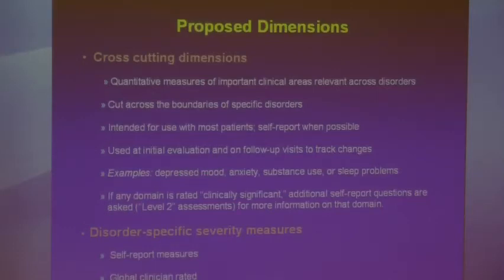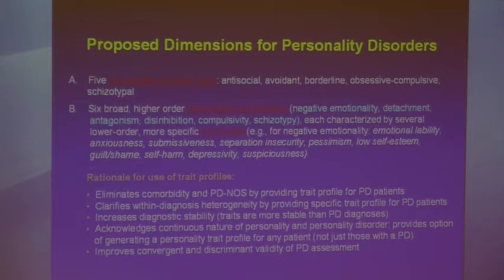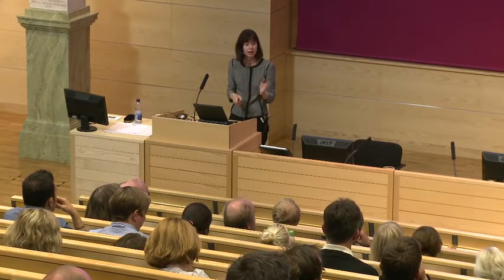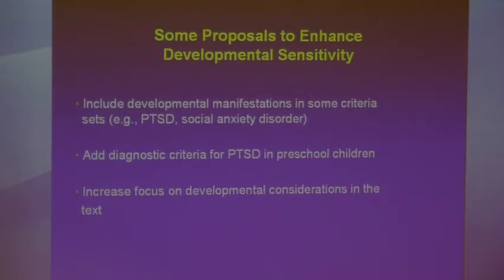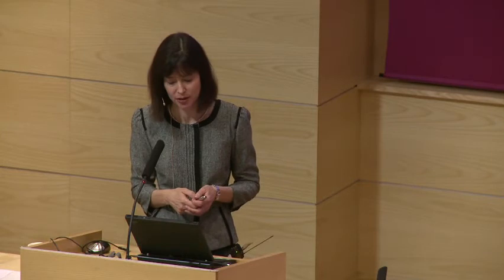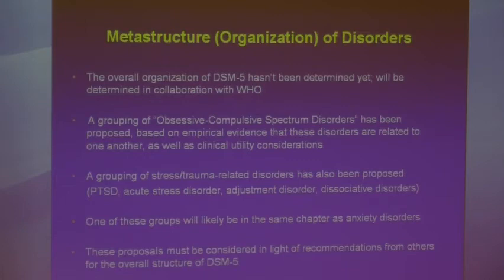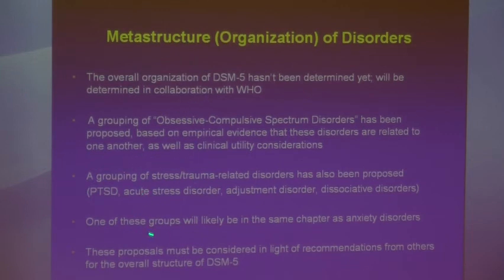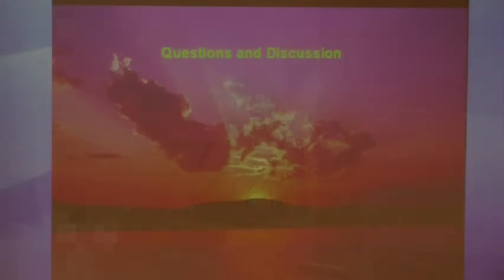Katherine Phillips: How DSM-5 will change your clinical practice (Part 4/4)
Professor Katherine Phillips, Brown University and chair of the DSM-5 anxiety disorders workgroup: How DSM-5 will change your clinical practice (Part 4/4). A Stockholm Psychiatry Lecture held on October 7 2010 at Karolinska Institutet.